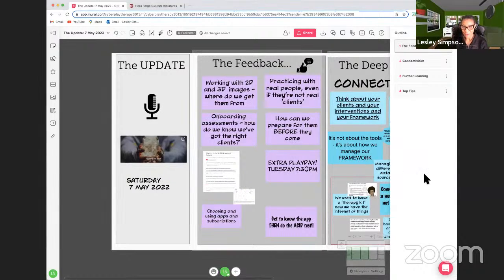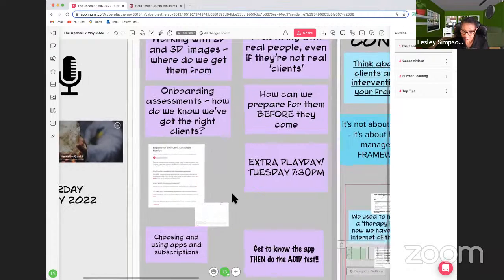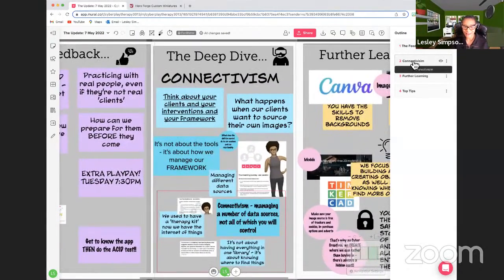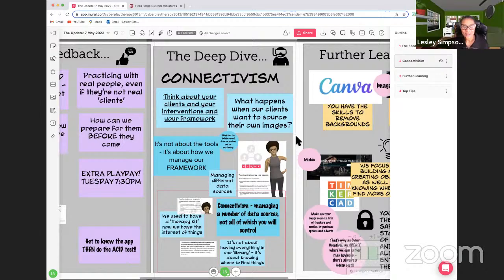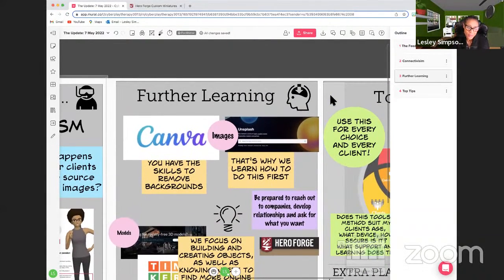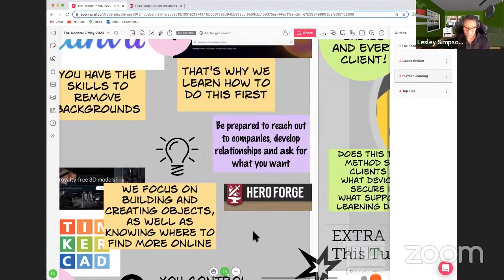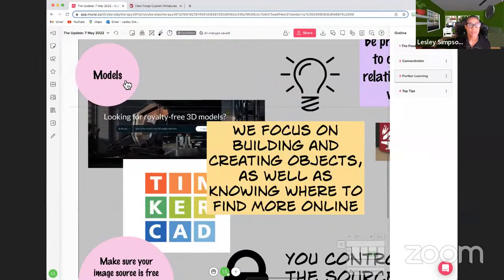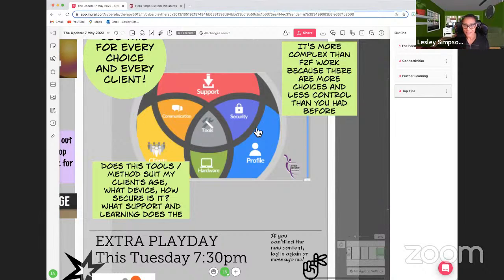Lesley Simpson-Gray's Personal Meeting Room